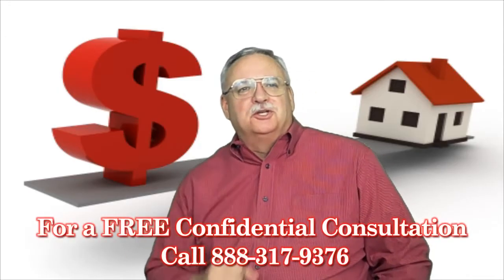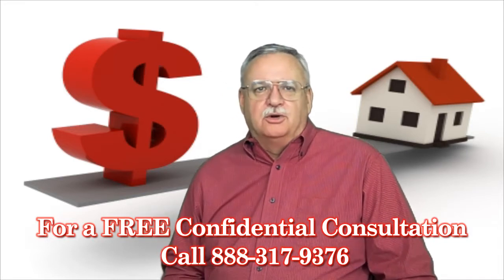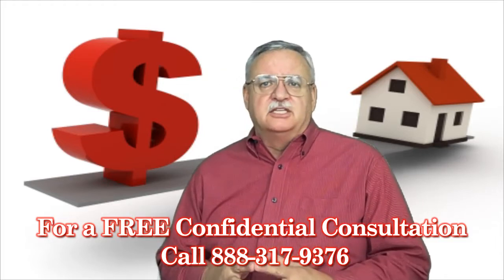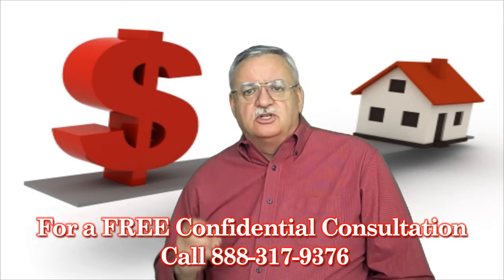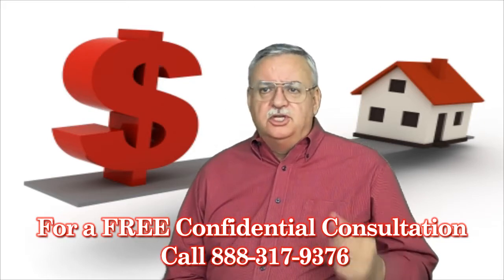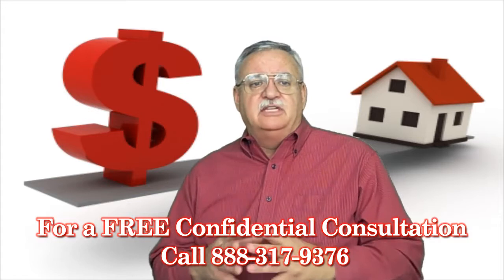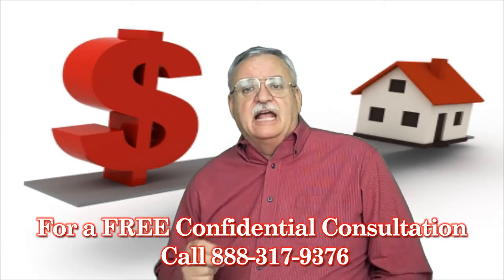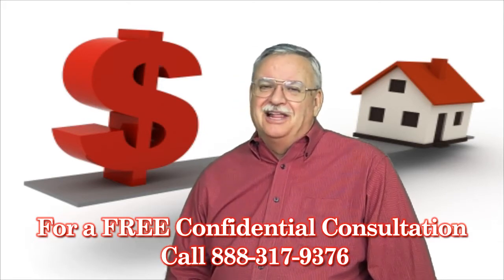How Is Value Determined - The Appraisal Folsom Short Sale Agent and Default Advocate Mike Rigley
Folsom Short Sale Information. Folsom Short Sale Specialist Mike Rigley answers the question -- How Value is Determined in a Folsom Short Sale? The APV & Appraisal

Looking for Folsom short sale information? You have come to the right place. Mike Rigley Certified Default Advocate, Distressed Property Expert and your short sale specialist here thank you for joining us. Today let's talk about how value is determined in a Folsom Short Sale.

Before the lender / servicer / investor can make a decision on your Folsom Short Sale, they have to determine the Fair Market Value of the property. There are several ways lenders go about this with some being more accurate than others depending on the property type. They include the Broker Price Opinion or BPO, the Assessed Property Value or APV and the full appraisal. Last time we discussed the BPO. Today let's talk about the APV and Appraisal.

The APV is what value the county is showing for property tax purposes. The APV can be misleading. Assessed Value and Market value can be two very different numbers. In a declining market when Folsom Short Sale are most prevalent the APV will be high giving the short sale servicer / investor an inaccurate value. The APV is generally used when the Folsom Short Sale lender / investor needs a ball park value when deciding to move forward with the file or not.

The last method is the full on appraisal by a licensed appraiser. These are generally considered the most accurate when determining market value. The issue with an appraisal is the same as with any human generated report where the preparer is compensated by the piece not the quality of the work. If the appraiser is from out of the area or is unfamiliar with the nuances of the neighborhood a value too high or too low can realized.

In an appraisal the appraiser will measure the exterior of the property to determine square footage, take a full set of interior and exterior photos and even take photos of the comparable properties he is using for the report. Much more time consuming and hopefully more accurate an appraisal usually costs between $350 - $450 depending on the servicer's agreement with the appraiser.

So there you have it. You can see how it is possible to get such a wide range of value on a property. Really the true value of a property is exactly what someone is willing to pay for it.

Is a Folsom Short Sale Right for Me?

To get a better idea of when your Folsom home will be worth what you owe, log in for a free estimate or call me today for a free no obligation consultation or for the latest Folsom short sale information.

If you are a homeowner who has missed payments, possibly facing foreclosure, owe more than your home is worth or are just looking for short sale information, please contact Mike Rigley, Short Sale Specialist and Default Advocate at or
for a free no obligation confidential consultation and receive the latest information on your options to avoid foreclosure and the benefits of a short sale.